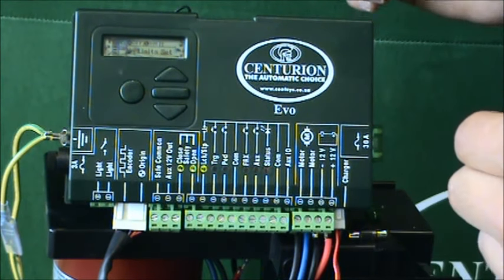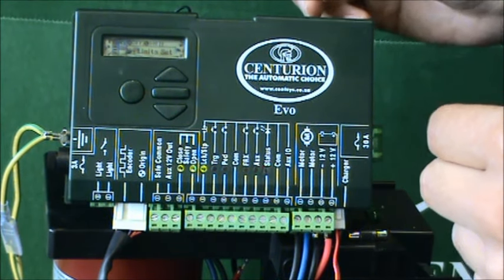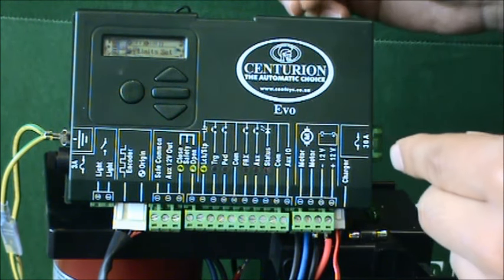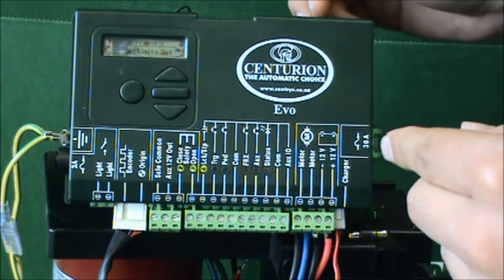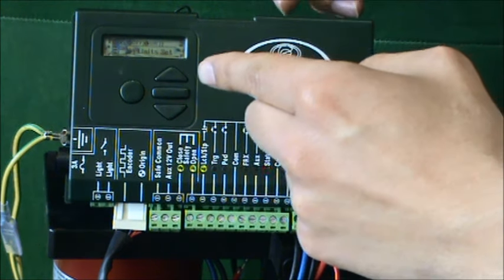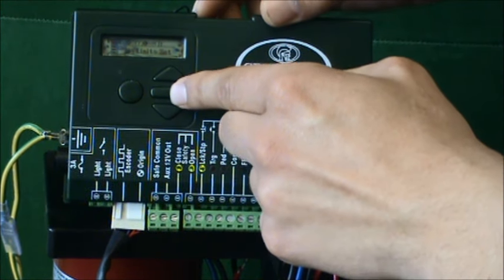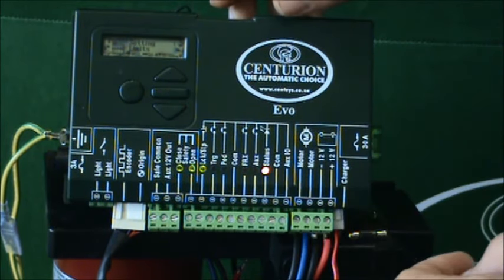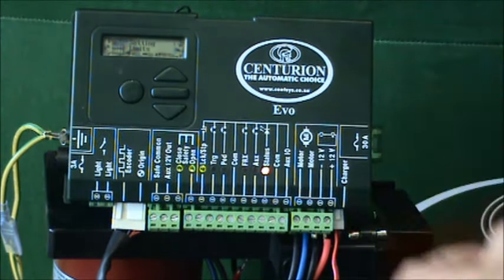D5-Evo - How to enter the Setup Menu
CENTURION's D5-Evo controller offers a very intuitive LCD user interface. Take a look how easy it is to use.